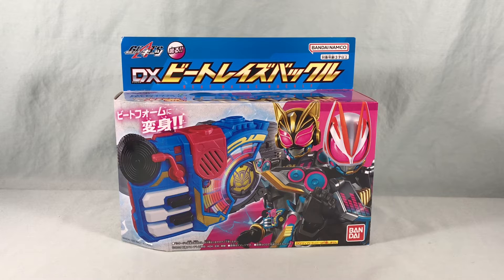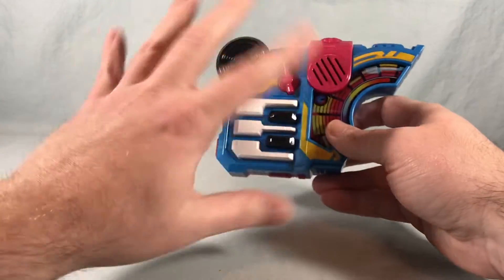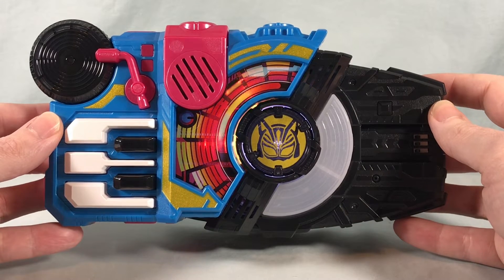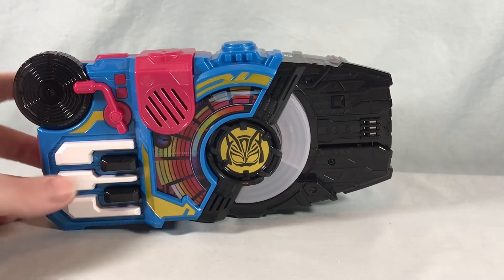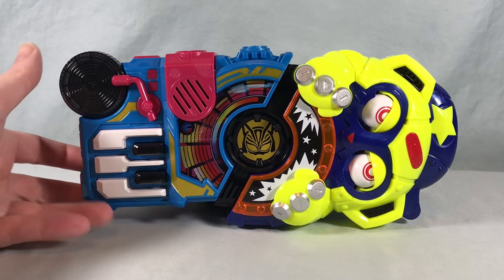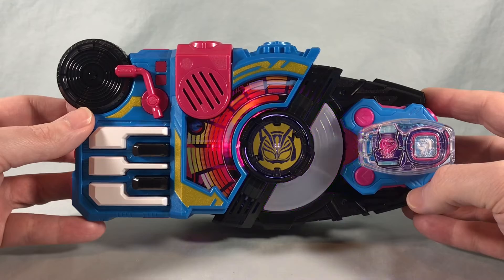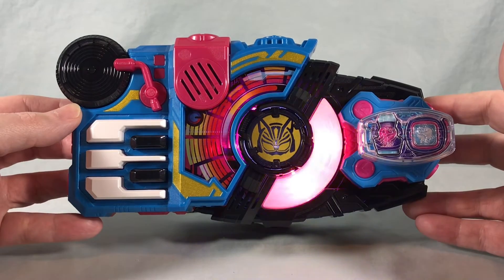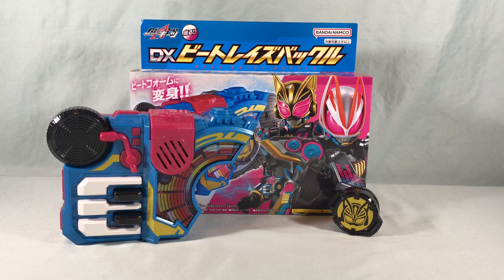DX Beat Raise Buckle Review - Kamen Rider Geats